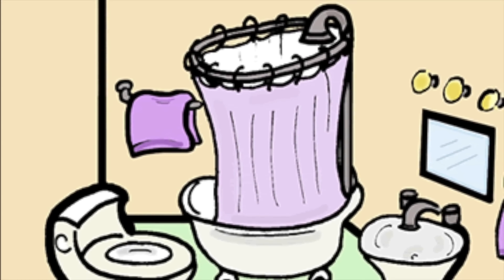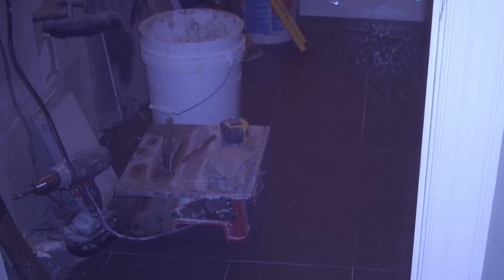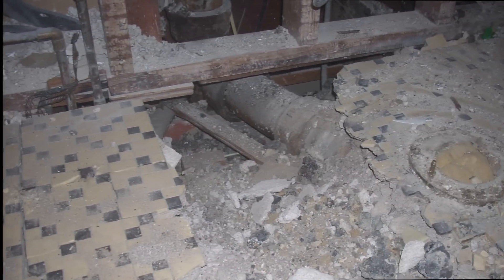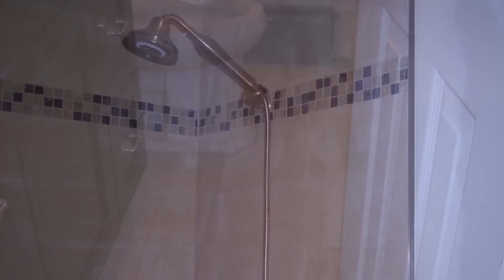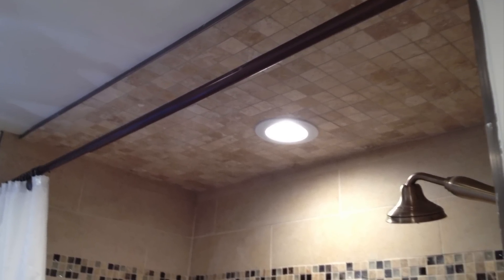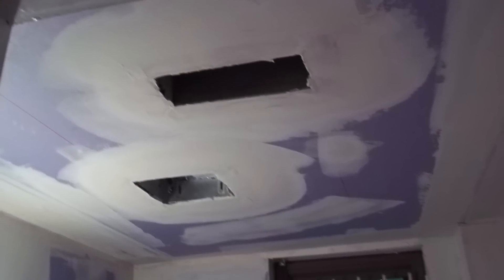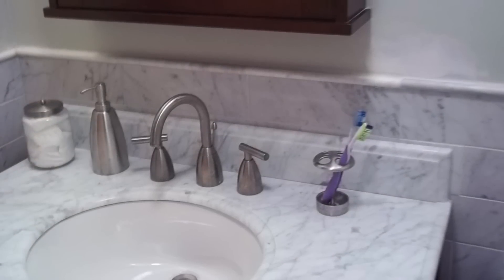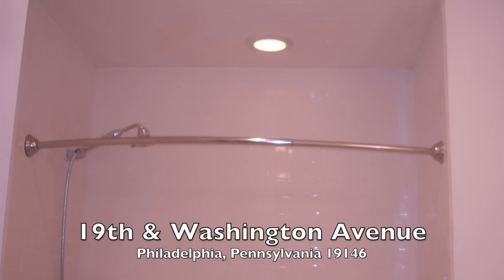Standard '3-piece bathroom' remodel [Donatucci Kitchen & Baths, Philadelphia, Pennsylvania]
Small bathrooms can have substantial design impact. Watch as the Donatucci Kitchens, Baths & Appliances team transforms each of 4 'standard size' bathrooms into a functional, clean, and eye-pleasing oasis.